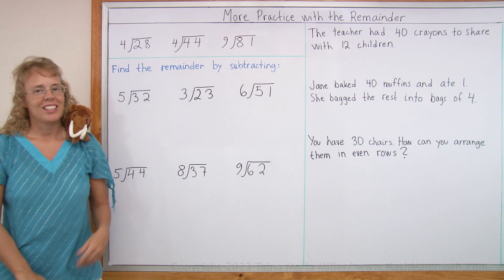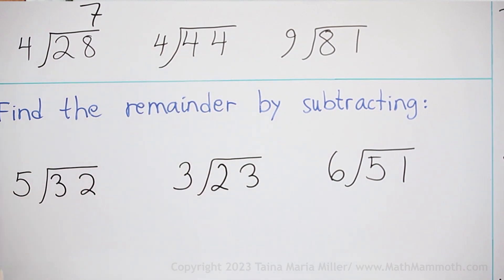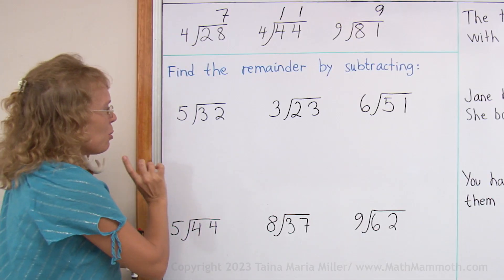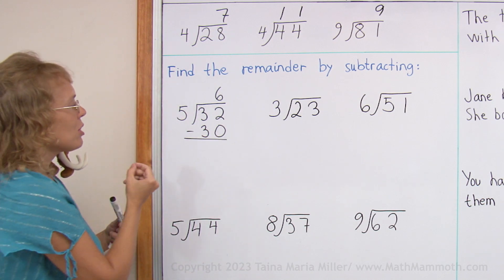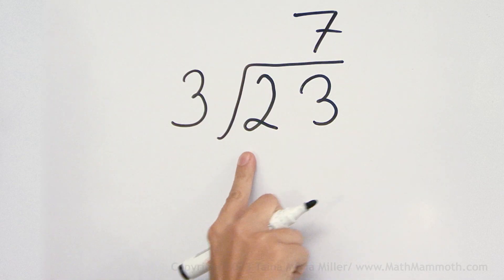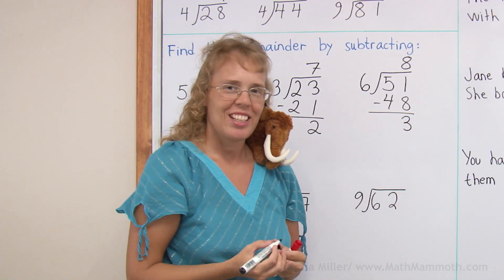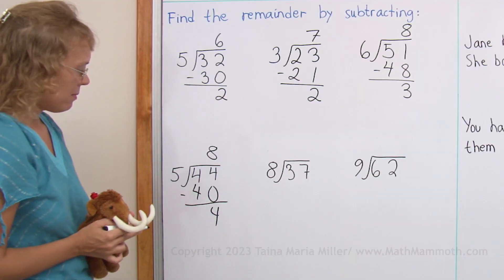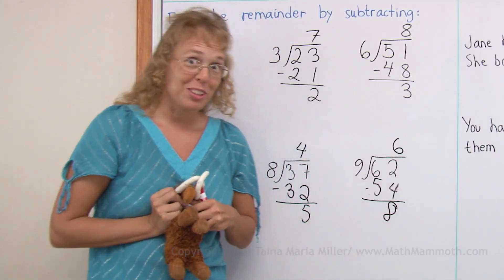2-digit division with remainders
Learn the first steps in long division: the actual long division SYMBOL (I like the Finnish name for it... a long division "corner"), and then how to divide 2-digit numbers with remainders.